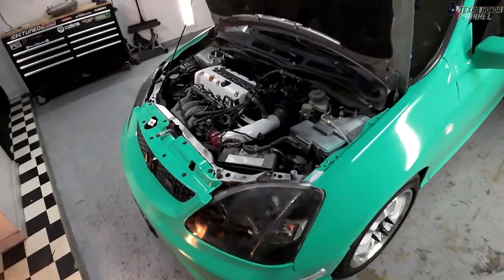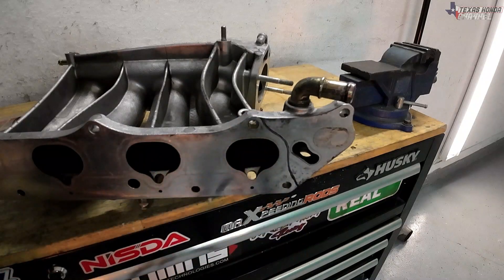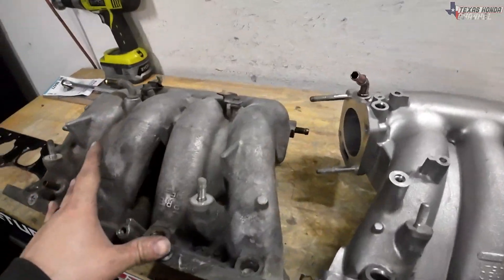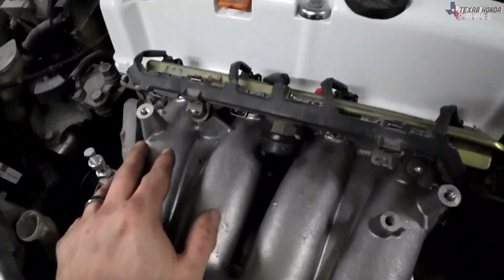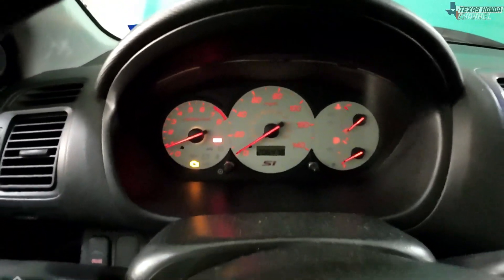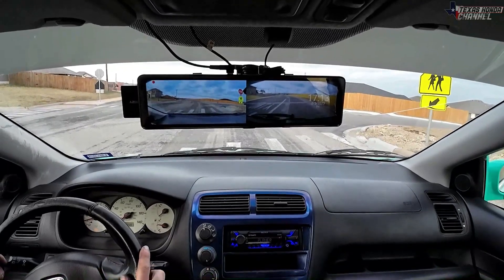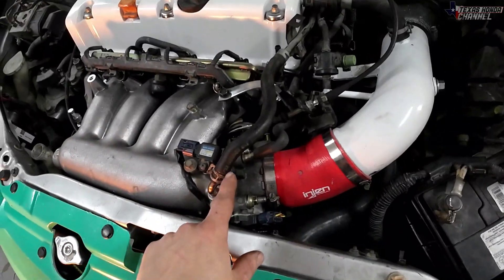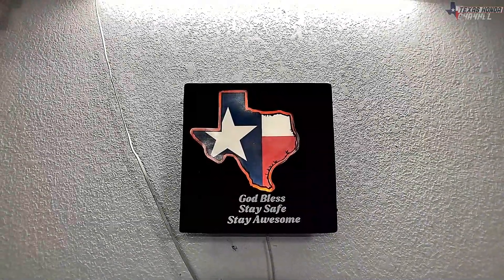HOW MAKE A RBC MANIFOLD FIT K20/K24 STEP BY STEP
How to make a rbc intake manifold fit a k20a3 and will still work with k24 if you use a coolant adapter on the k24 head. If u like these videos please share them around so we can grow the channel!

Current price at time of upload is $149 But with coupon is 30% cheaper!

Message me if you need to reach out! I'm here to help however i can!

For faster response use instagram.

If you wanna donate to the build here is a link
ANYTHING HELPS ME GIVE BACK TO Y'ALL!